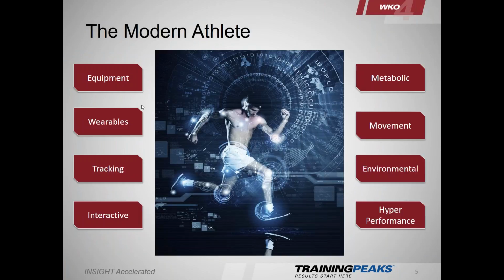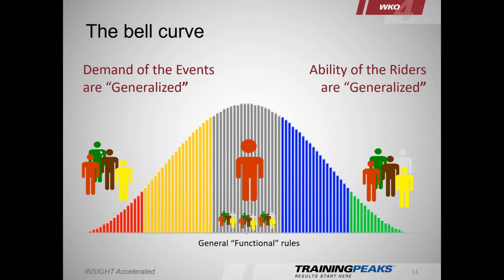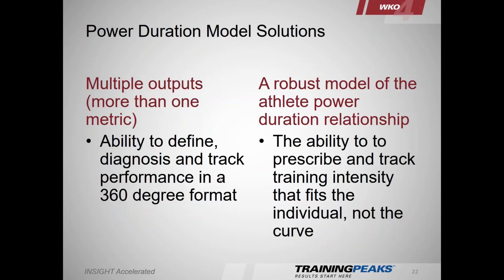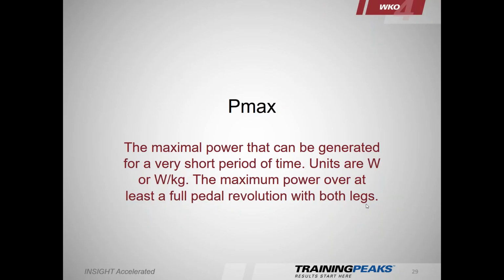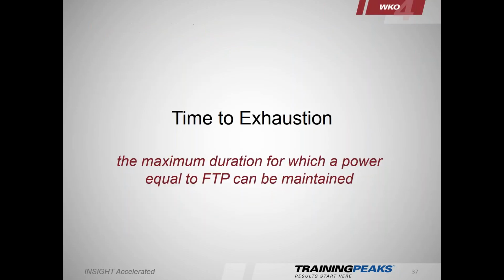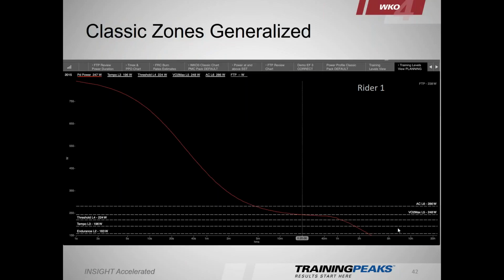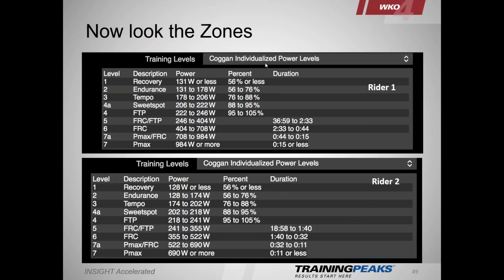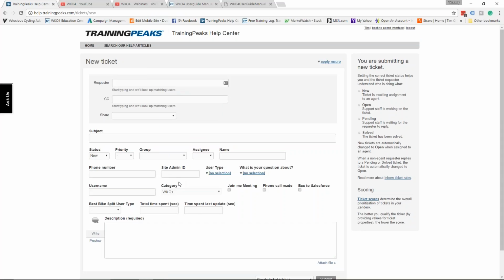Individualizing Your Training With WKO4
WKO4 opens the door to advanced analytics that empower coaches and athletes to improve training effectiveness. This advanced webinar will look at some cutting-edge analysis focused on unlocking maximal training and racing performance.

* The role of analytics in coaching today
* Utilizing new metrics in WKO4 (Pmax, FRC, mFTP, TTE, and Stamina)
* Data and problem solving methods
* Select case studies